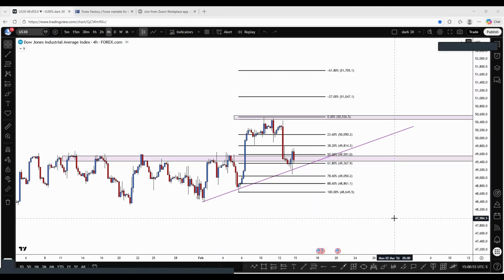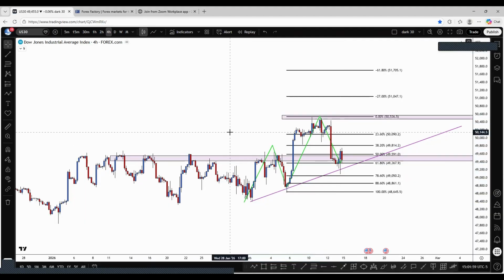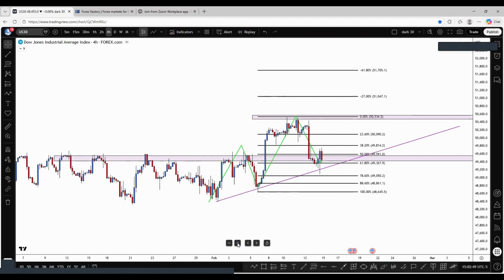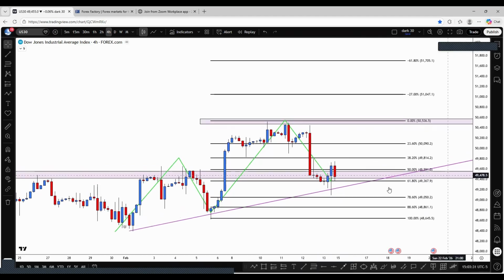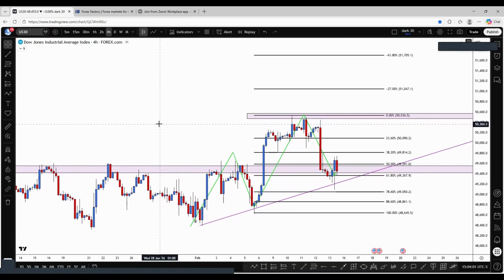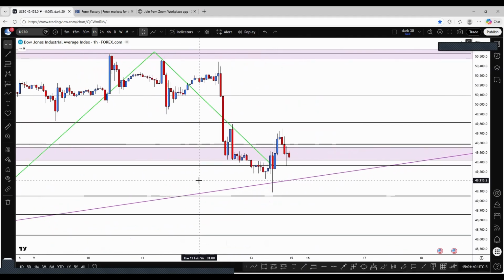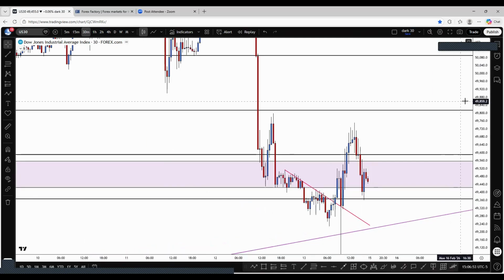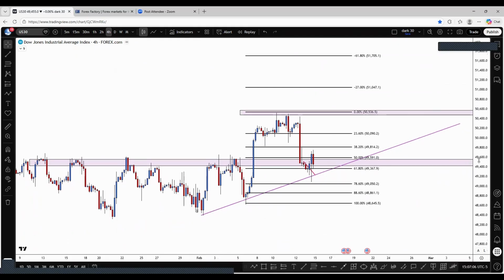US30 TRADE IDEA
My quick analysis on US30 TRADE idea...
not a trade, just for content purposes